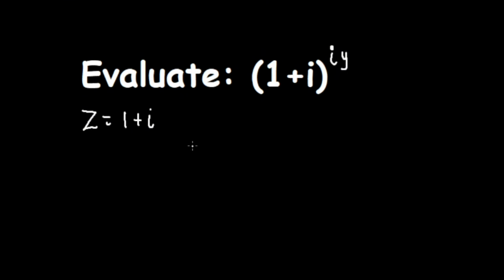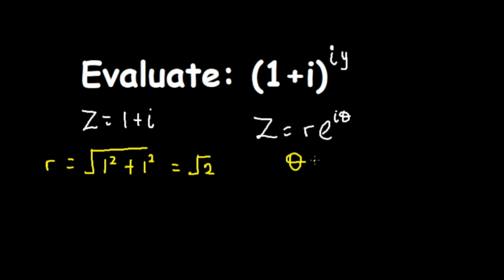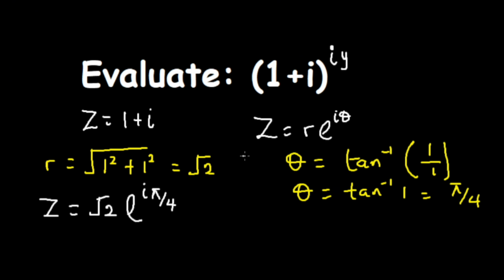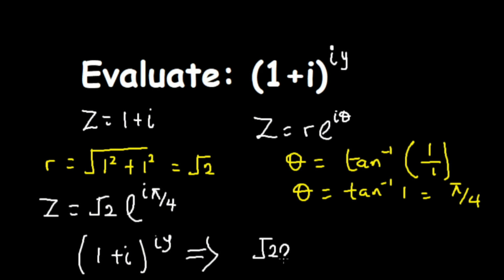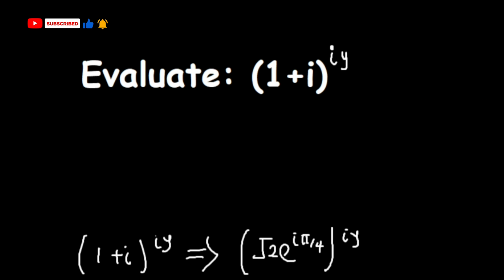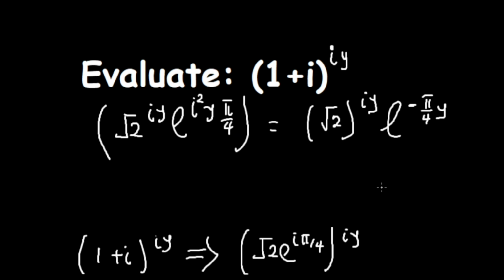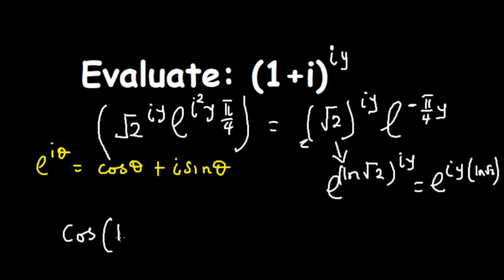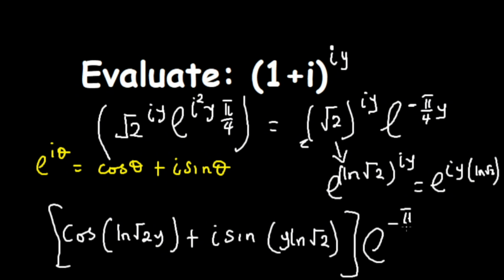Complex Analysis| Evaluate (1+i)^iy | Easy Approach